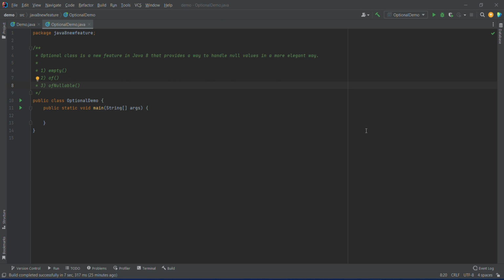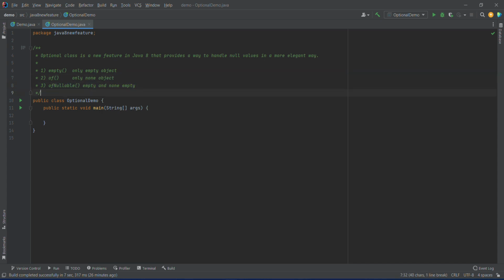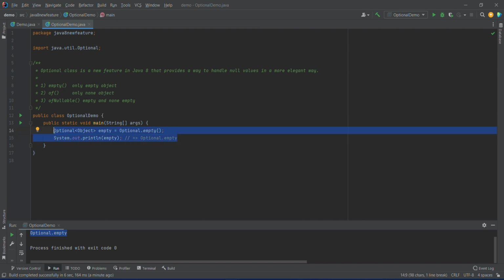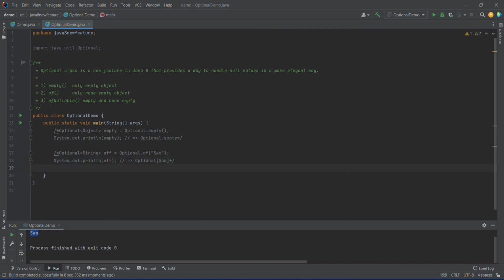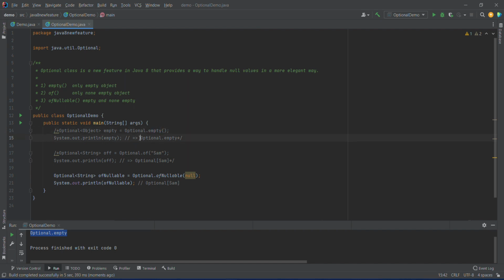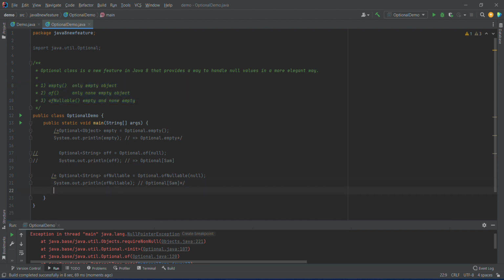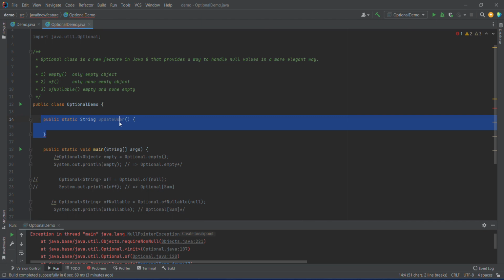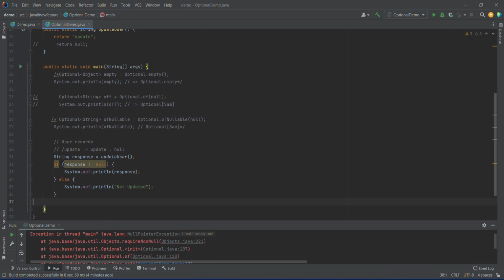Java 1.8 New Features || Optional Class || Session - 7 by Sam